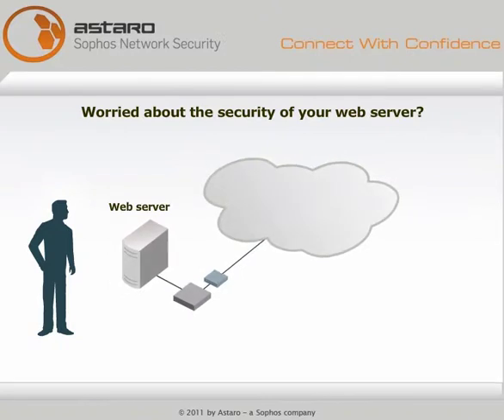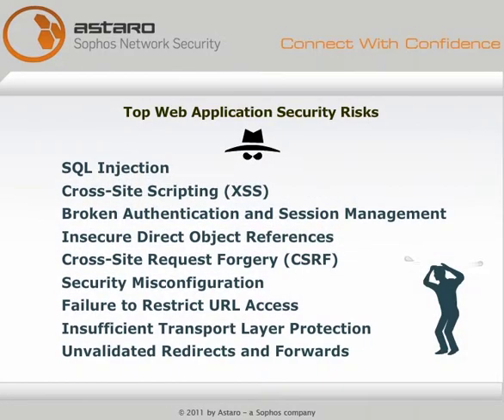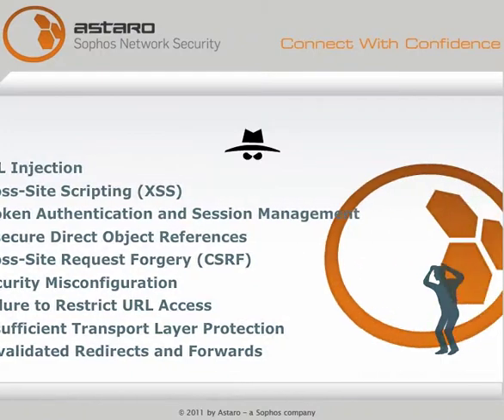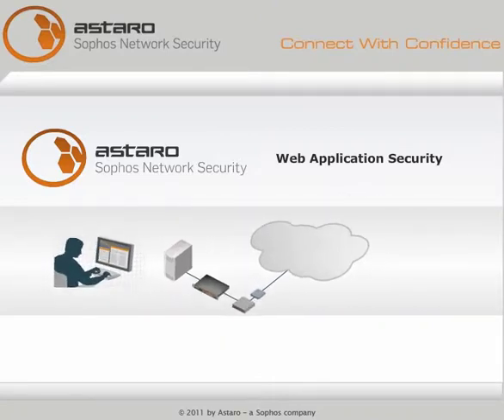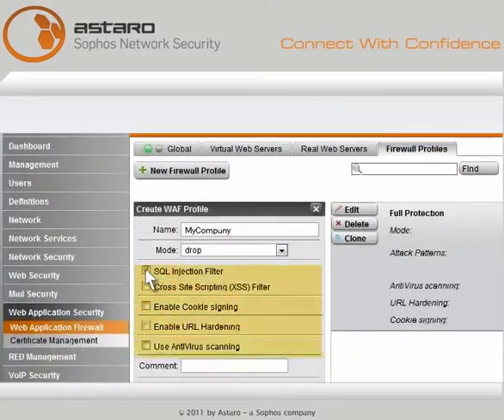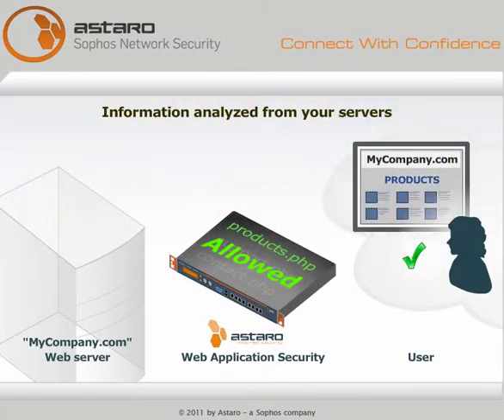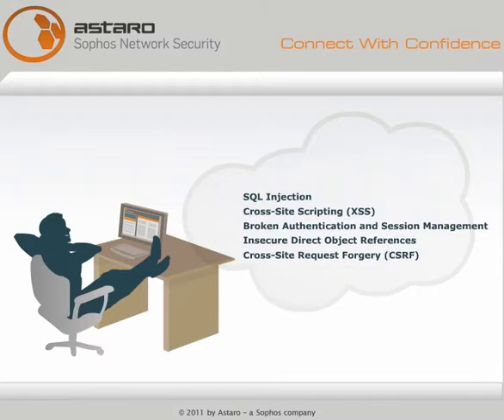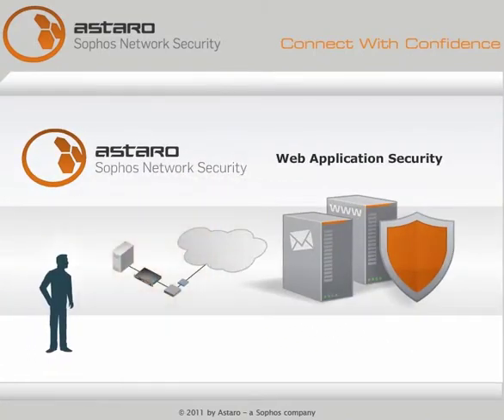Astaro Web Application Security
Astaro Web Application Security hardens your web servers using Reverse Proxy technology to protect them from modern attacks and data loss. With it, you can securely offer applications like Outlook Web Access (OWA) and guard against techniques like SQL Injection and Cross Site Scripting (XSS). Stop hackers from using these types of attacks to gain access to sensitive information like credit card data, personal information, and social security numbers.